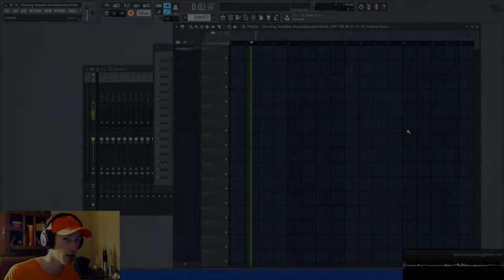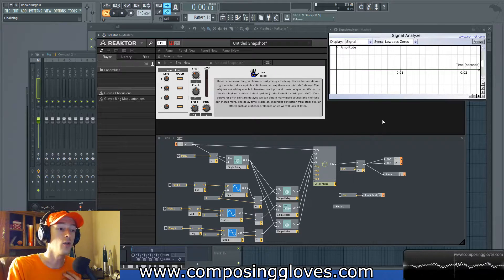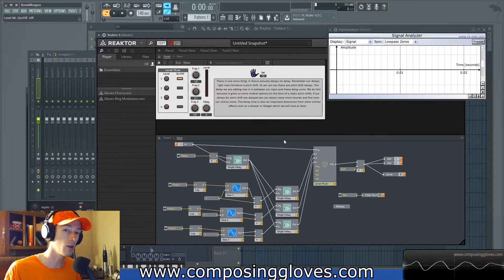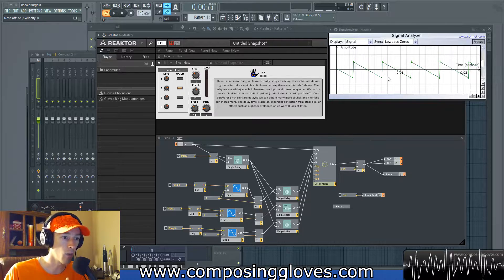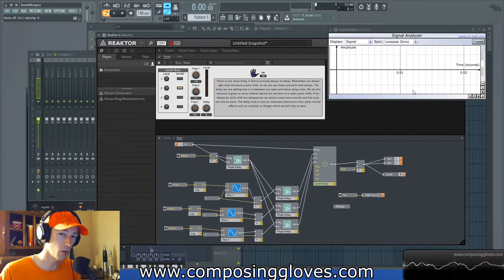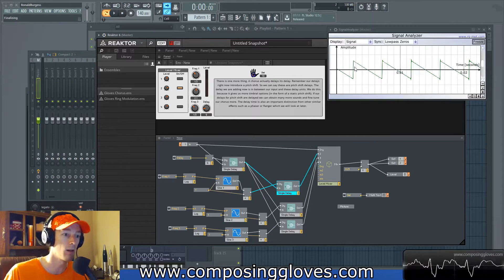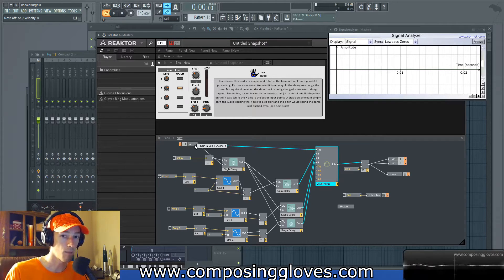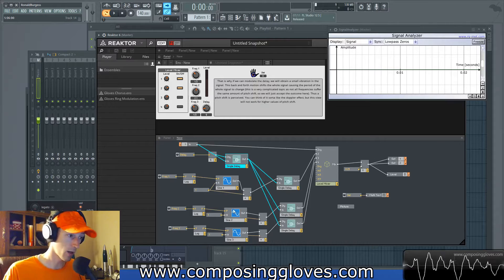DSP 4 - How a Chorus Works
We look at how a chorus works. We break it down into digestible components so we can create our own.